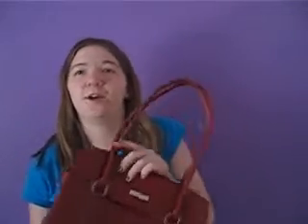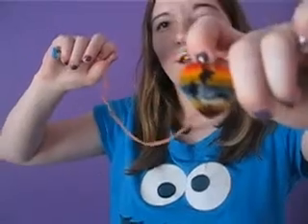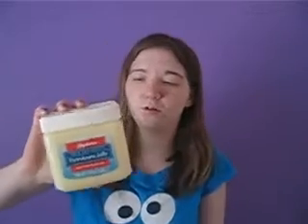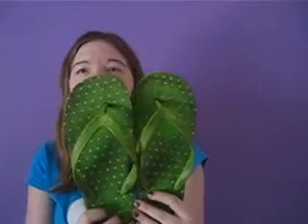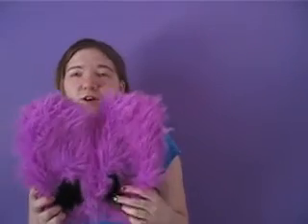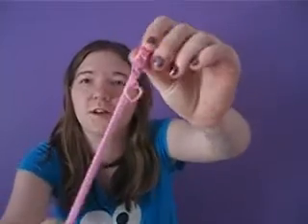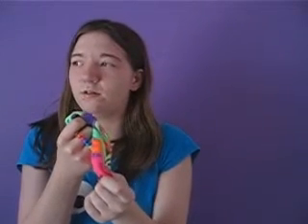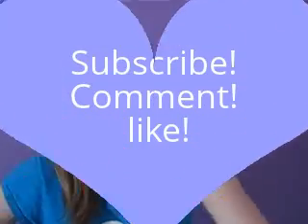Rainbow Tag!!!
I tag:
ALL OF YOU GUYS!
macbarbie07
helenfleck & Lizzie
Keepcalmandstaysmiling
GlitzyGlamDiva
simplyjessica22
MzCareyCouture
BooklynandBailey
pinksofoxy
Alana Robin
RachhLovesLife
Strawberryelectric48
beautybaby44
Juicystar07
Leave a video response down Below!!!

kik: mayafashion15
keek: mayafashion
vine: mayafashion15
stumbleupon: mayafashion
pose: mayafashion
poshmark: mayafashion